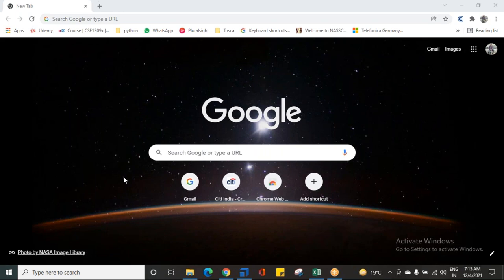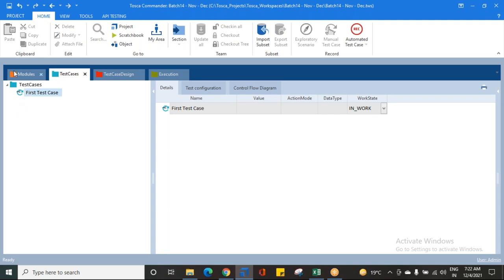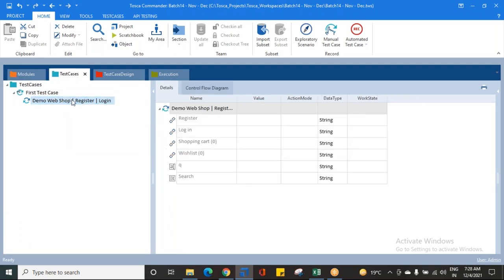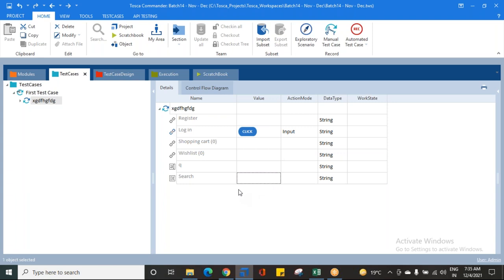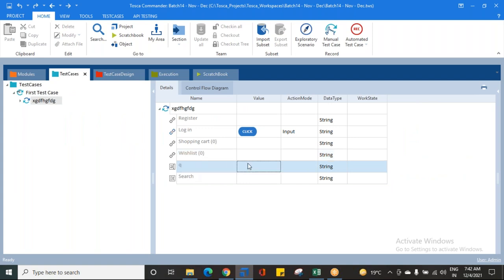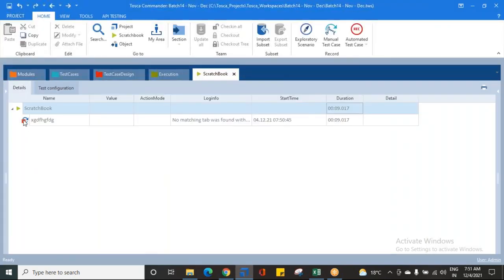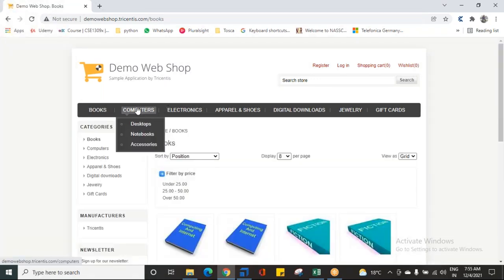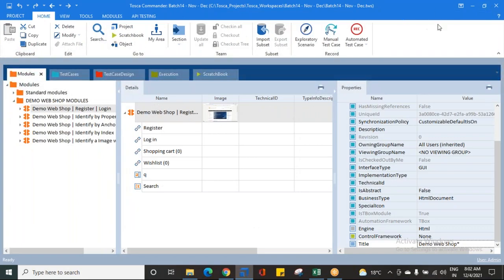TOSCA Full Course || Part - 06